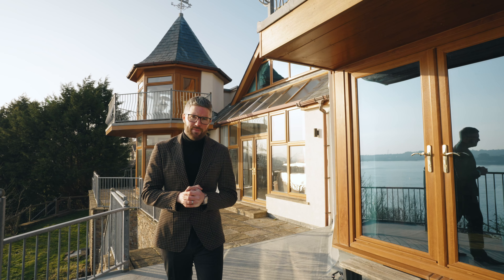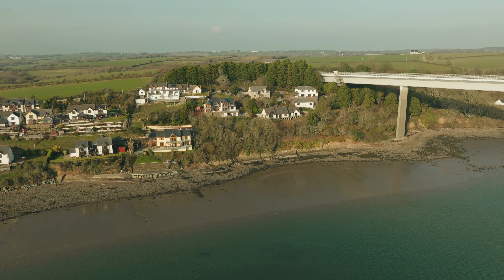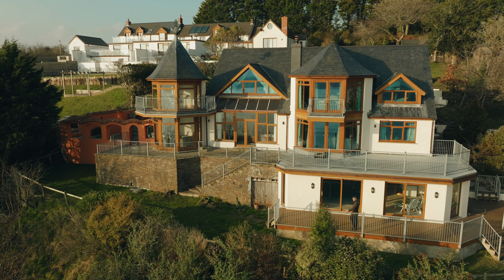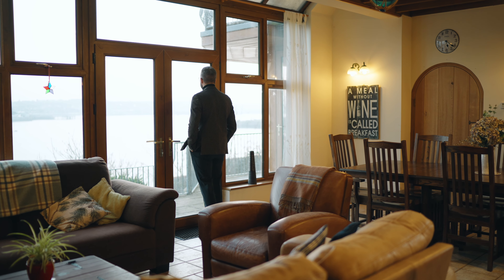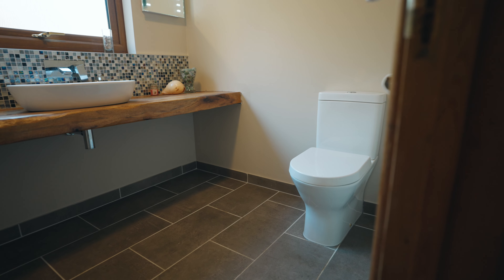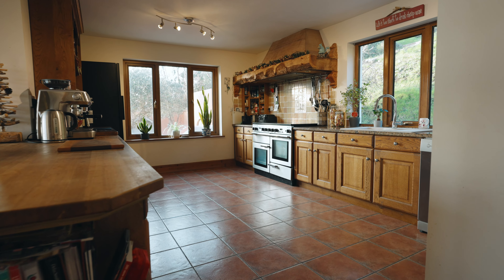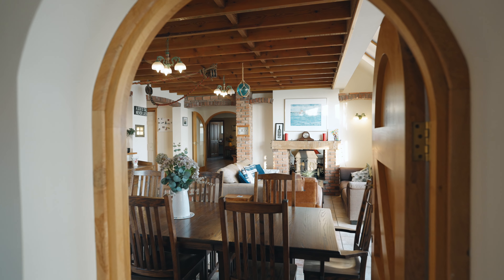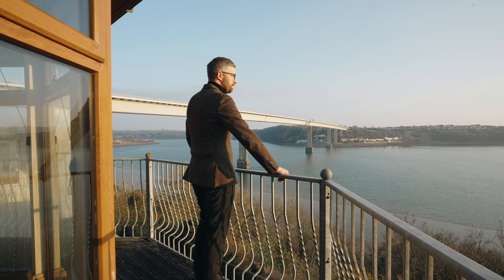Stunning 5 bedroom residence in an iconic setting on the banks of the Cleddau Estuary, Pembrokeshire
T O W E R   H O U S E,    B U R T O N,
Pembrokeshire, SA73 1PB

💎 An iconic property on the banks of the Cleddau Estuary.
💎 Living space spread over two floors with indoor heated swimming pool on the floor below.
💎 Four/Five bedrooms and flexible entertaining space both inside and out.
💎 Stunning views of the water from an elevated south-facing position.

A landmark on the Cleddau Estuary, Tower House is a remarkable property that enjoys some of the finest views over the waterway from its private elevated position. This unique property was built over four years from 1998 to 2002 and the current owners are only the second people to enjoy this captivating residence. Spread over three floors, the house features four/five bedrooms, four reception spaces, and an indoor heated swimming pool. The property takes its name from the two storey tower built to the side of the home. This striking feature of the property has a balcony that wraps around its upper level and offers stunning views over the water.